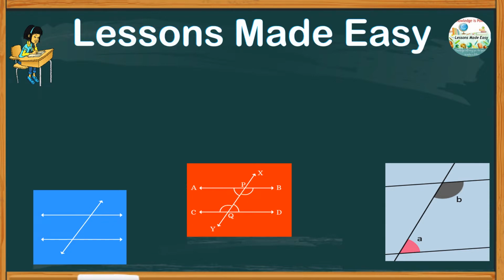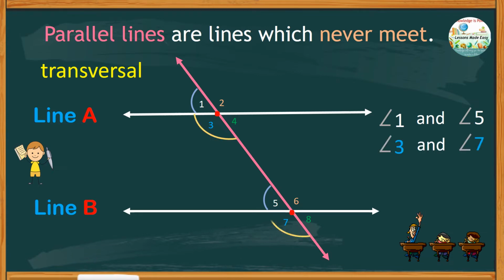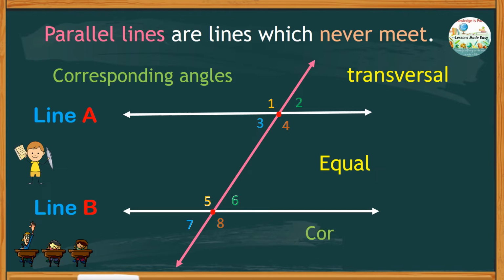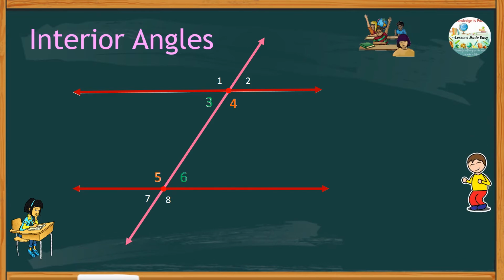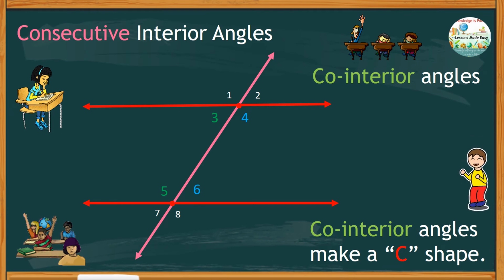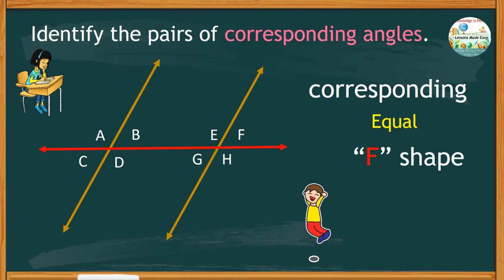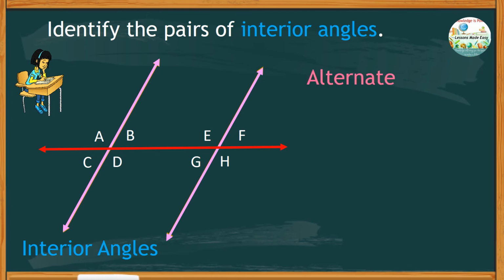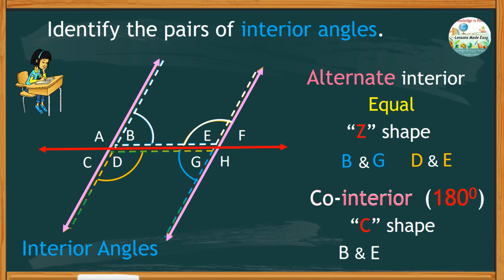HOW ANGLES are formed by PARALLEL LINES cut by a transversal? (PART 1)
What happens when a Transversal crosses a pair of parallel lines?
This video is a comprehensive guide on how to name the types of angles formed by parallel lines cut by a transversal. The angles are looked at in pairs ( corresponding angles, alternate interior angles and co-interior angles. Have fun learning!!!